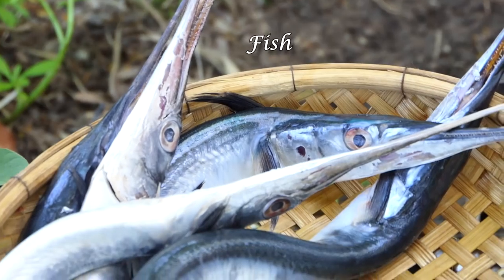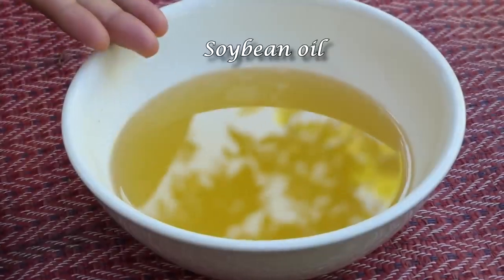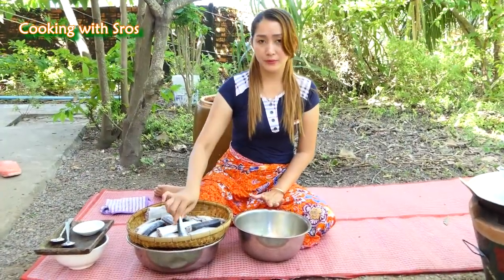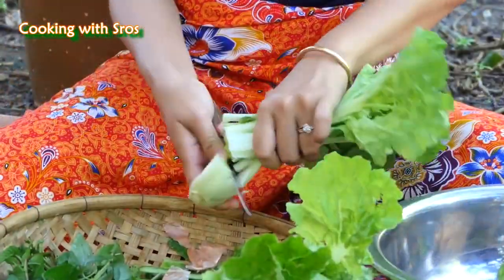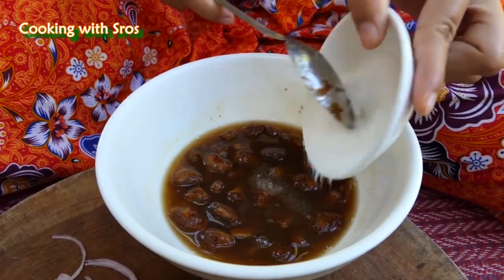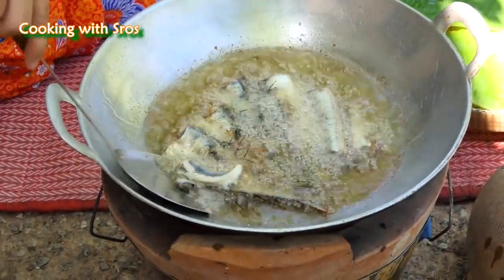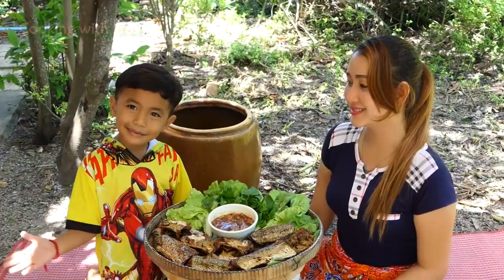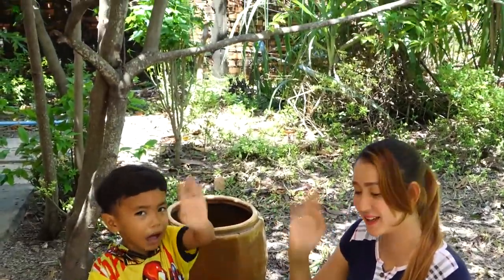بنت تحضر سمك البحر المقلي في القرية مع صلصة تمر الهندي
صل على النبي
ومن يتقي الله يجعل له مخرجا ويرزقه من حيث لا يحتسب ومن يتوكل على الله فهو حسبه ان الله بالغ امره قد جعل لكل شيء قدرا
لا اله الا الله
محمد رسول الله
علي ولي الله
نادي عليا مظهر العجائب تجده عونا لك بالنوائب كل غم و هم سينجلي بنبوتك يا محمد و ولايتك يا علي
اللهم اني اسالك بحق فاطمة وابيها وبعلها وبنيها والسر المستودع فيها بعدد ما احاط به علمك
يا صاحب الزمان اغثني
يا صاحب ابزمان ادركني
الامان الامان الامان يا صاحب الزمان